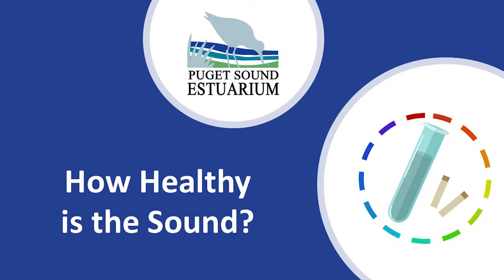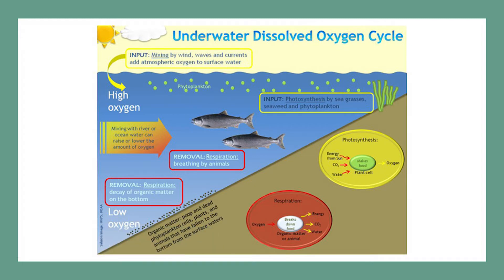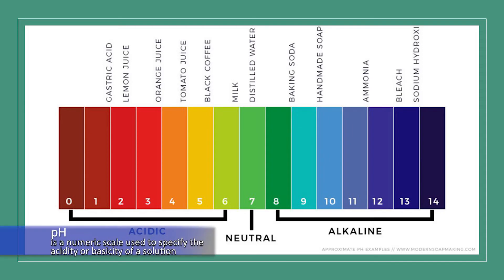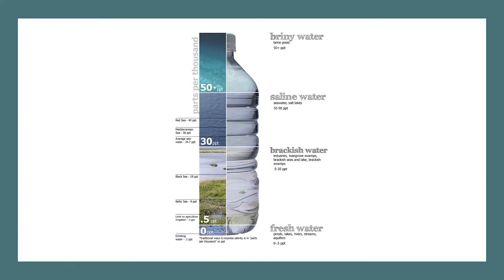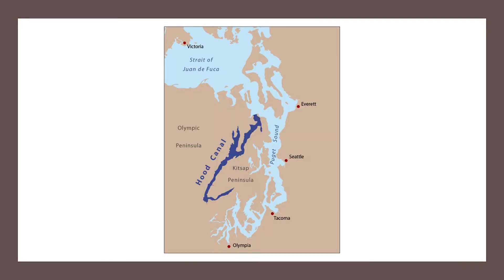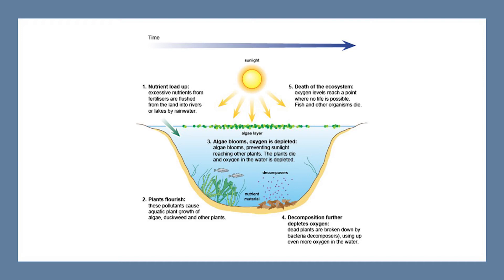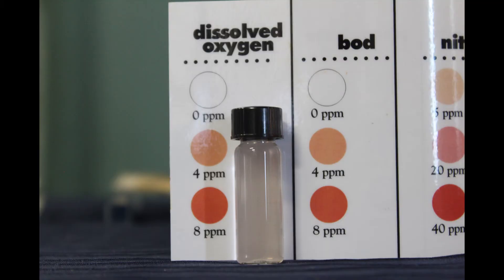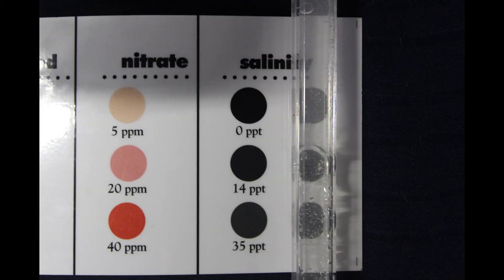How Healthy is the Sound?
You are connected to an estuary! Your watershed eventually drains into an estuary, so what you and your family do on land, and how you take care of your water affects the Puget Sound. Learn how pollutants impact water quality during the latest Exploring with the Estuarium lesson, How Healthy is the Sound?!